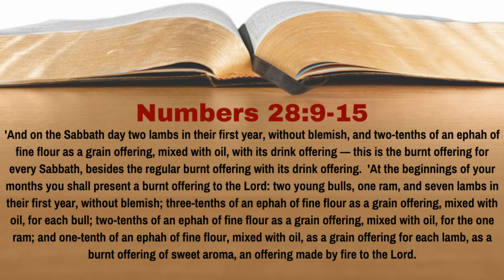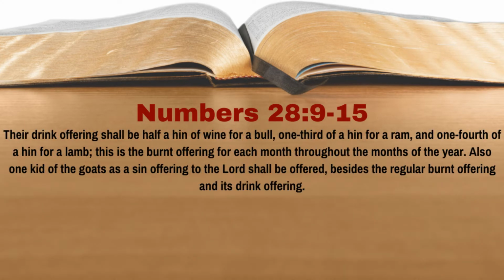What Were the Sabbath & Monthly Offerings Under the Law of Moses?[Numbers 28:9-15][Lesson 104][WTTB]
Just as there were daily sacrifices to be offered under the Law of Moses, there were weekly sacrifices (on the Sabbath Day) and monthly sacrifices (on the 1st day of each month) that were to be offered.  What were these Sabbath Day and Monthly offerings under the Law of Moses?  In Lesson 104 of our study of Numbers we learn the answer to this question.

Should you have any questions, please leave them in the comment section below or email them to: . Every day, we publish an approximately 5-7 minute verse by verse study of a Book of the Bible. All episodes can be found on our or on our YouTube Channel

** The "Subscribe Button" was made by MrNumber112 Although we appreciate the work that this contributor put in to making this animation, and can recommend their work in this regard, since we cannot monitor the other content on this channel, we can in no way endorse this channel or any of the websites listed in this attribution section.